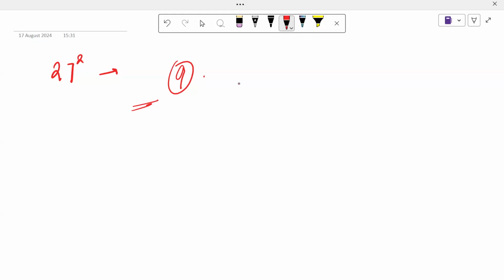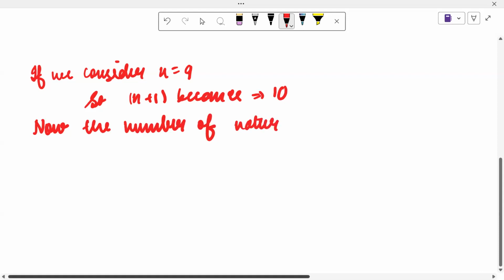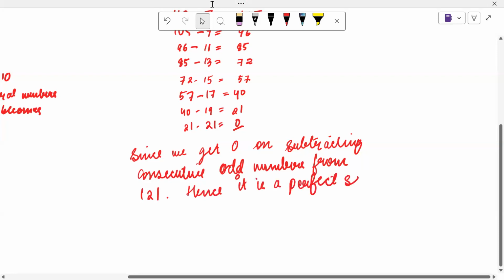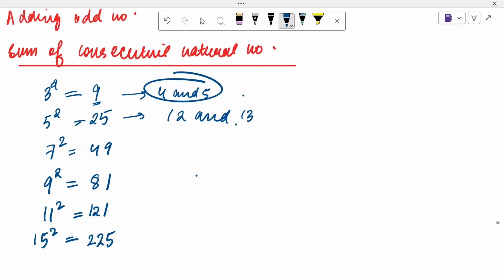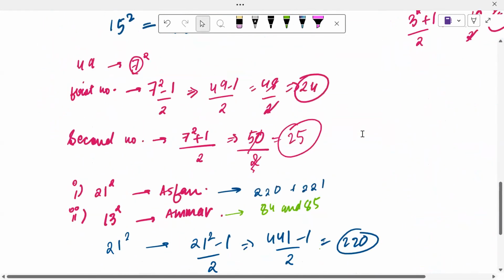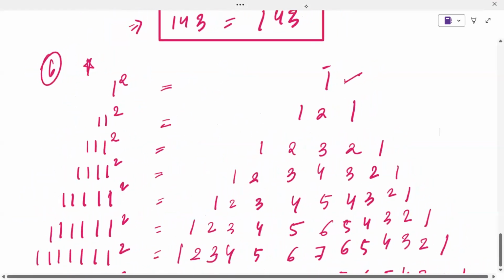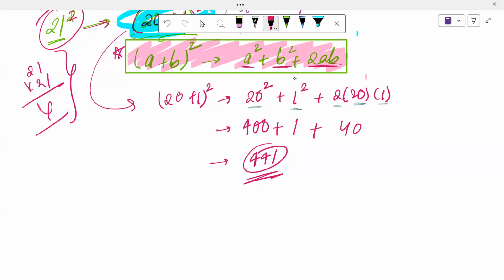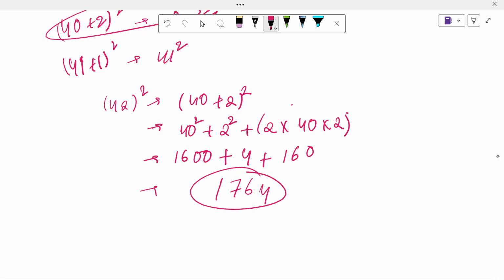Learnivio | Maths Lect 8th CBSE M3 17-08-2024